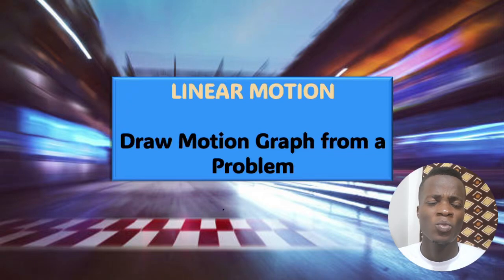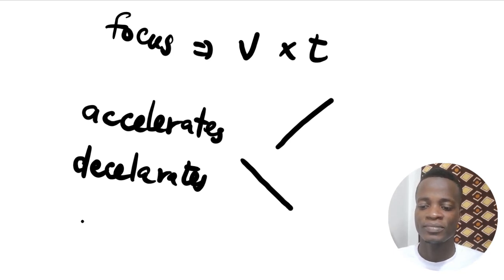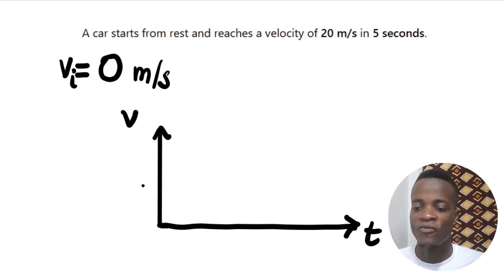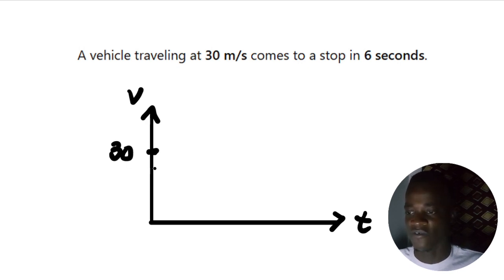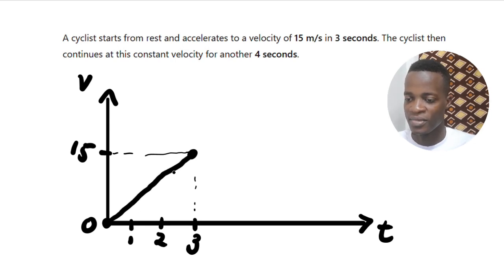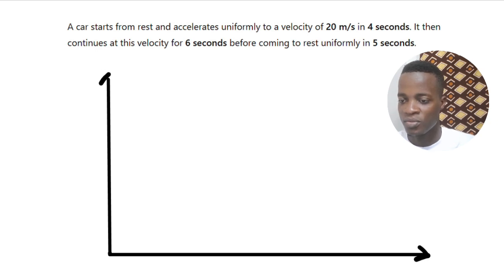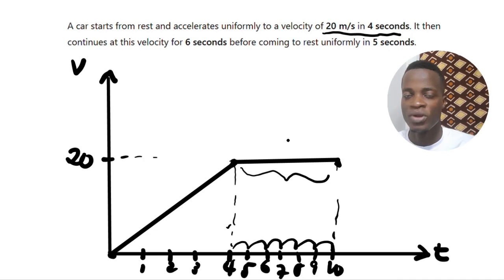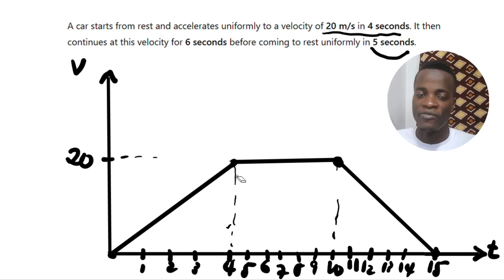Using Problems To Derive Graph of Motion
Master the art of graphing motion in this step-by-step tutorial! In this video, I demonstrate how to draw motion graphs from a given problem, breaking down the process to make it easy to understand. Learn how to plot displacement-time, velocity-time, and acceleration-time graphs while interpreting key features like slope, shape, and area. This is perfect for students looking to strengthen their understanding of kinematics and ace their physics assignments or exams.